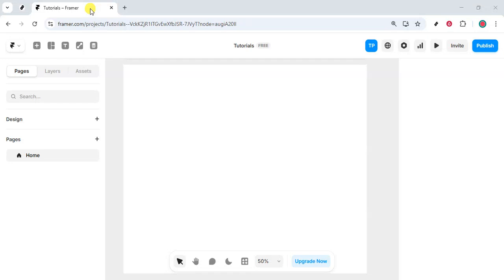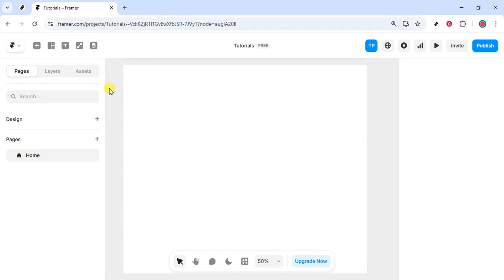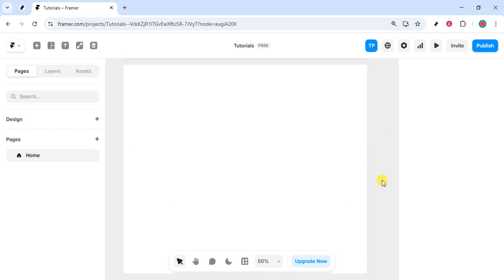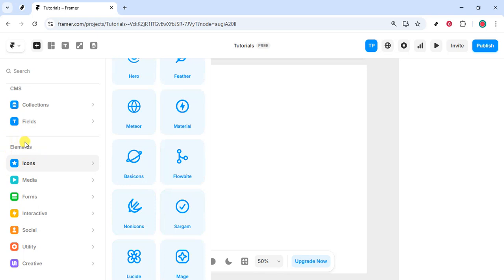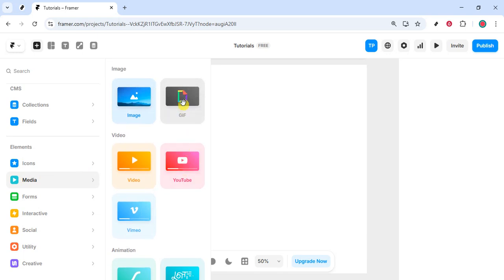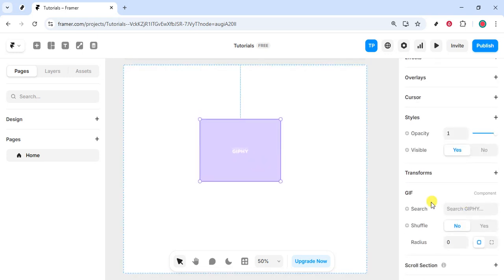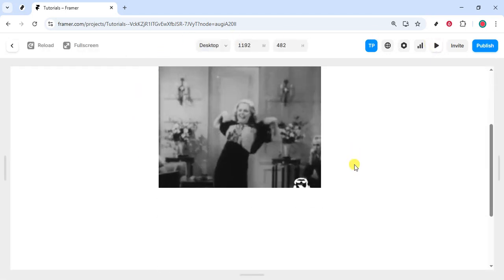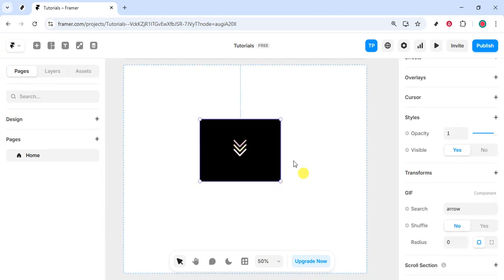How To Add GIF In Framer (2026) (Best Method)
In this video, I’ll show you how to add GIF in Framer step by step. This Framer GIF tutorial is perfect for beginners who want to include animated images and add motion to their websites.

You’ll learn how to insert GIFs in Framer, create interactive animations, and follow a simple Framer animation guide. I’ll also walk you through Framer no code GIF setup, website animation tips, and embedding animated images to make your pages more engaging and dynamic.

If you’re new to Framer, this Framer beginner tutorial 2026 will help you add GIF in Framer quickly and easily, enhancing your website’s visual design.